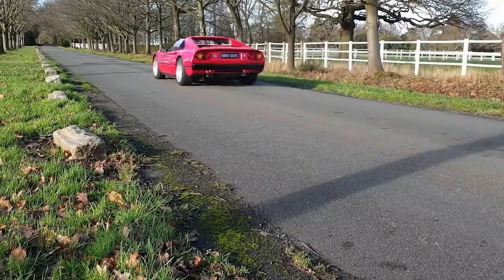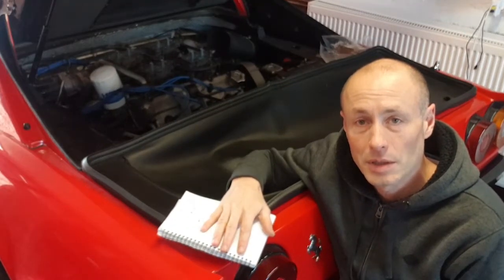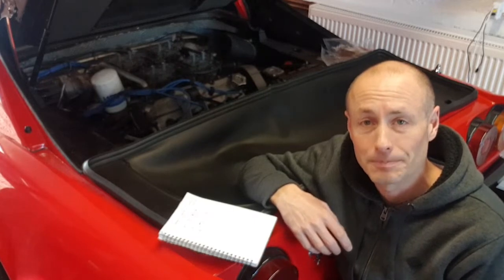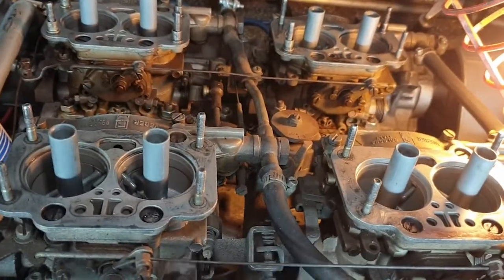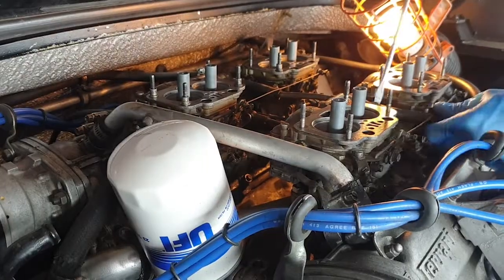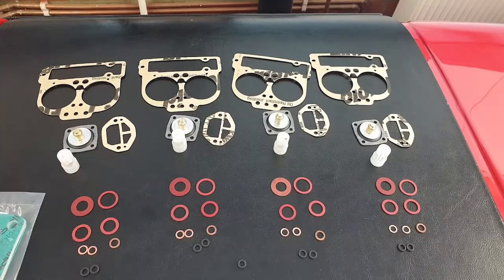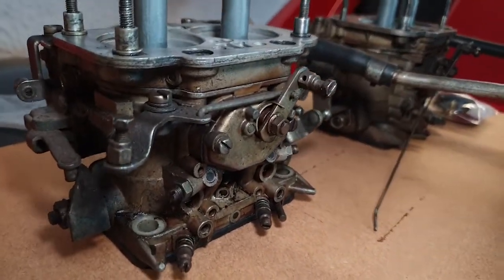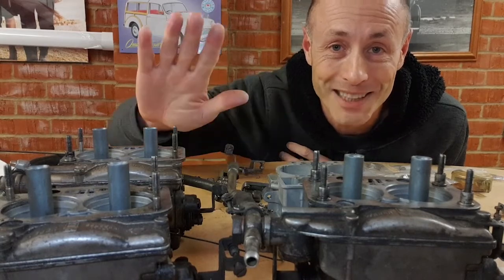Pt 3 Ferrari 308 Weber 40 DCNF Carburettor removal and strip down.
1979 Ferrari 308 GTS Weber Carburettors removal ready for clean up and service.

Classic owner and DIY mechanic looking to improve cold starting issues.

Join me on the road before I undertake a new compression test on a warm engine and start to remove those 4 Weber carburettors.   Sounds easy, but I just could not get access.

Pt4 details the rebuild and preparation for refitting.

Please remember, I am not a trained mechanic and what I do may not be the best / correct way but works for me.  Videos are made as a guide of how I do / did it rather than a bible for others to follow.